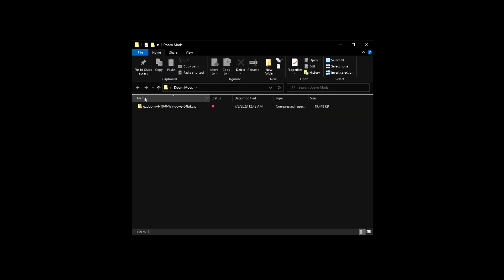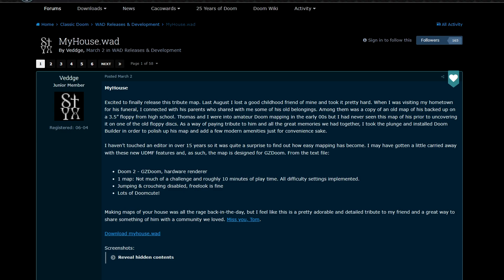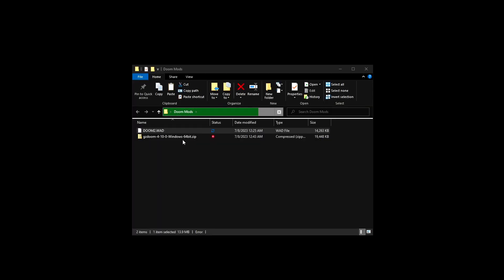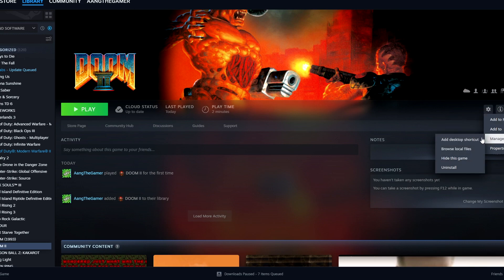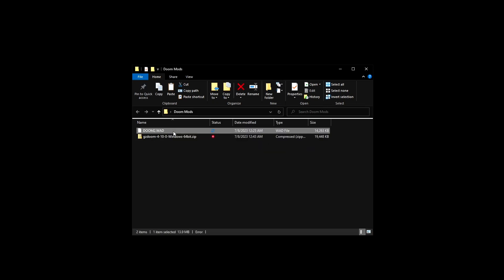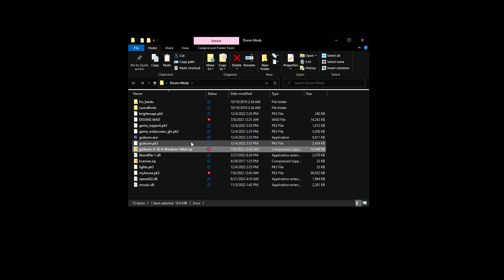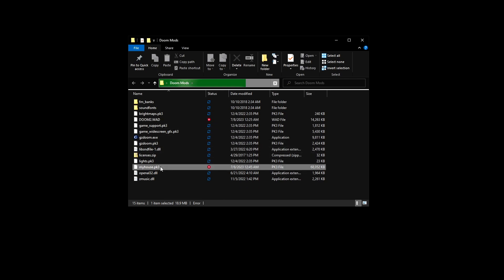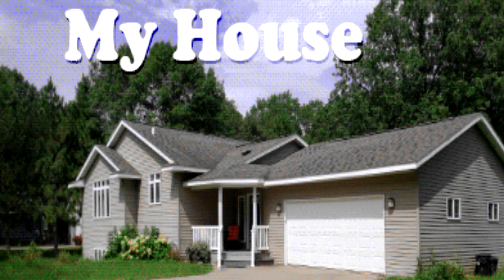How to Download MyHouse.wad (Doom 2) EASY!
In this video I walk you through how to Install MyHouse.wad for Doom 2

0:00 GZDoom
0:19 MyHouse.wad
0:35 DOOM2.WAD
1:08 GetHub DOOM2.WAD
1:19 Setup
1:33 How To Launch Game!